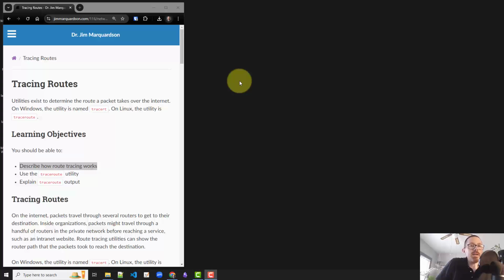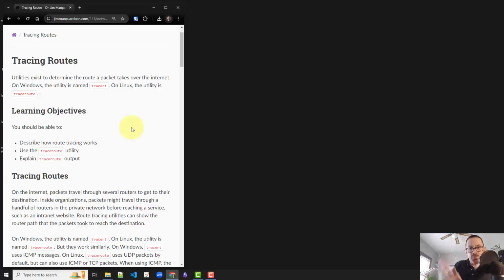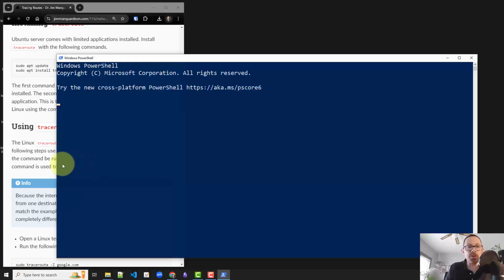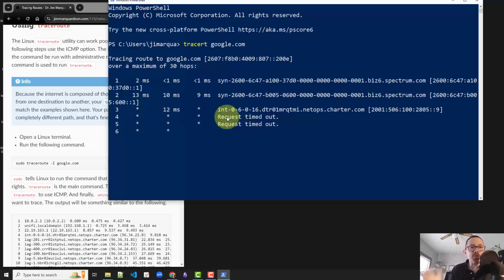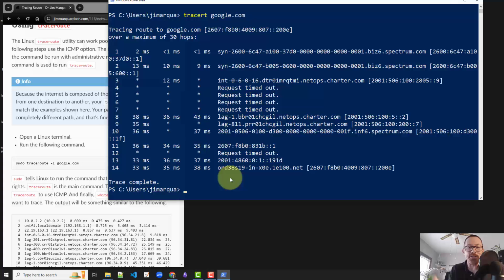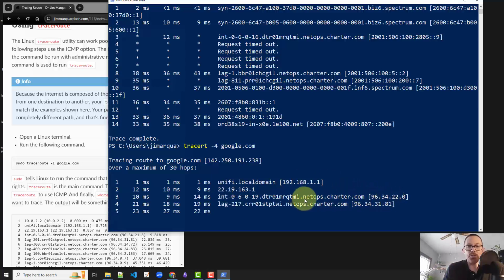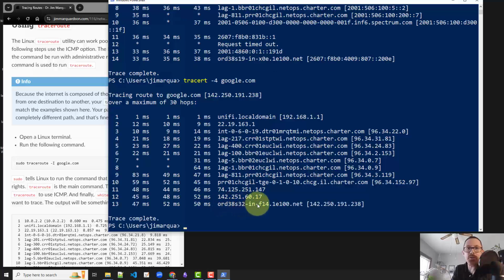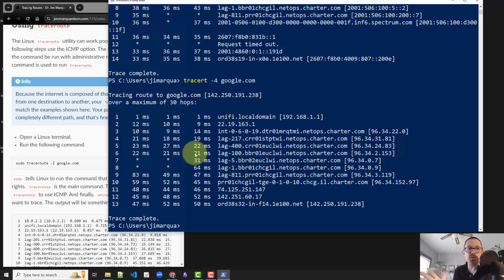Tracing Routes with Windows tracert